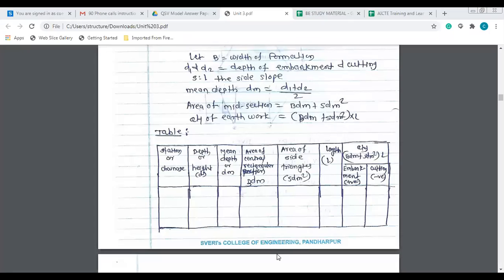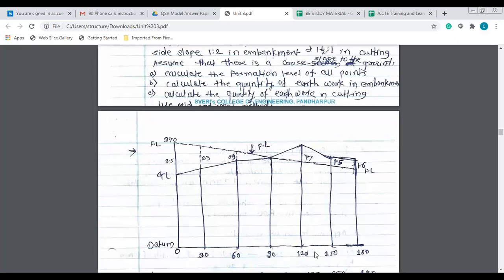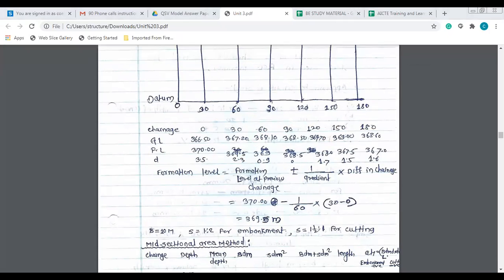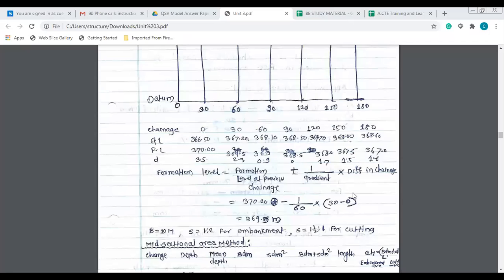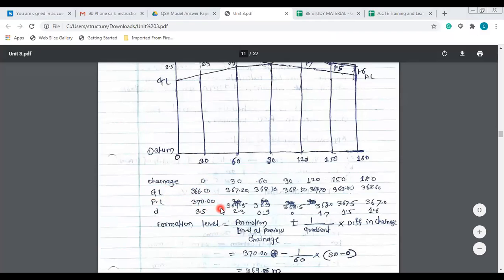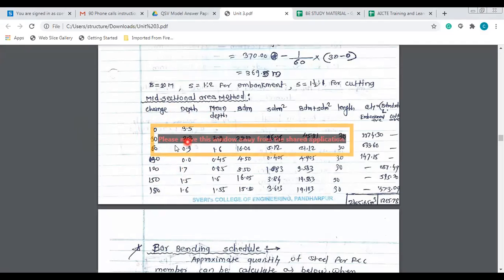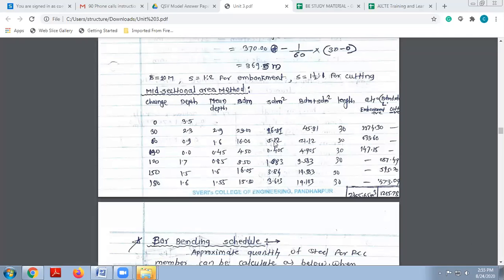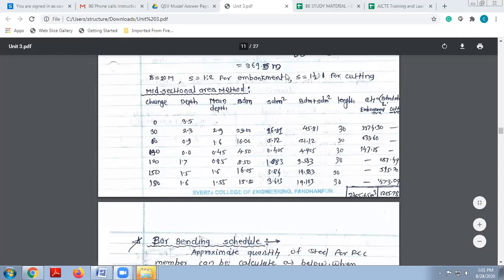QSV UNIT 3 PART 17